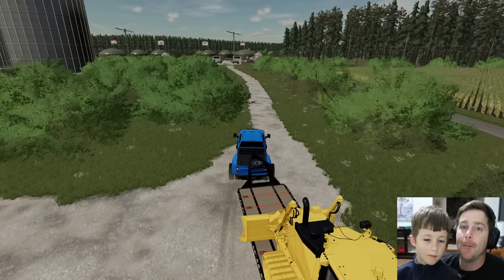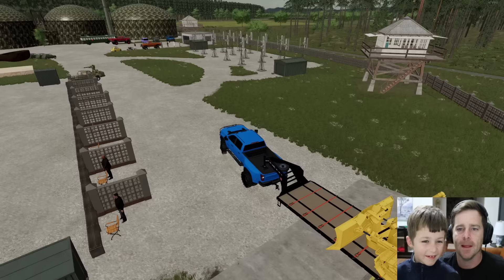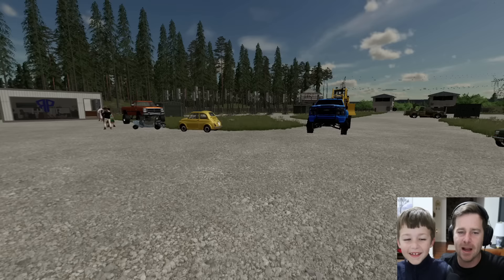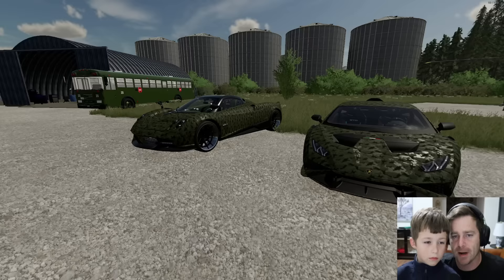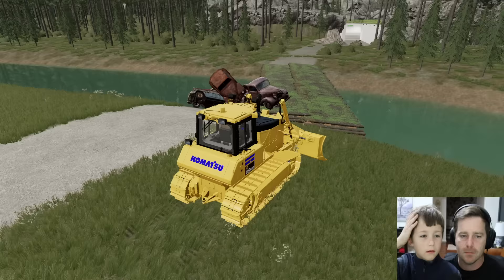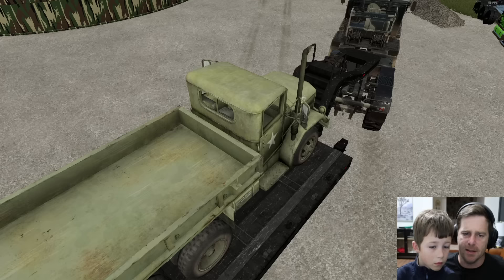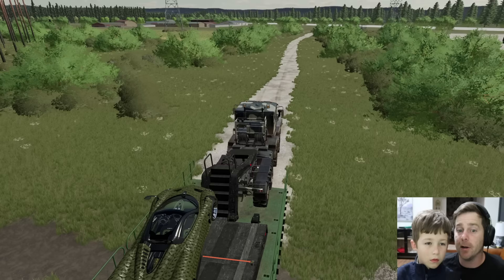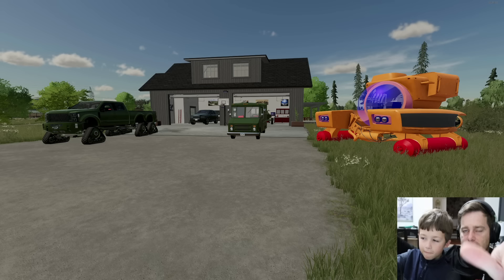Buying new military vehicles for abandoned army base | Farming Simulator 22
We buy an abandoned military base! It has tons of army vehicles, tanks, cars and military vehicles! We start cleaning the army base up, trading our Race Cars for more military vehicles, submarines and more!